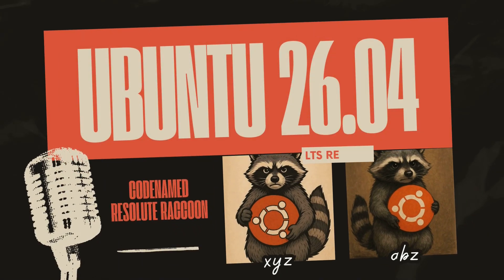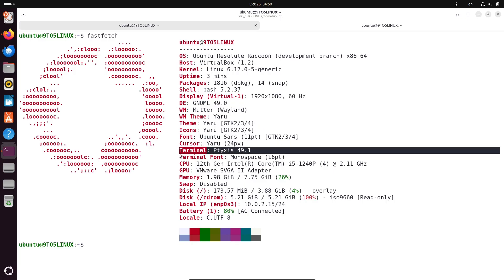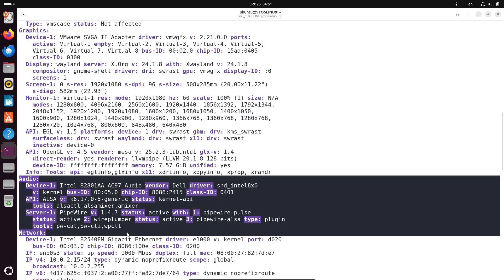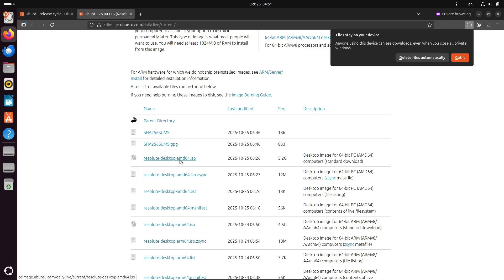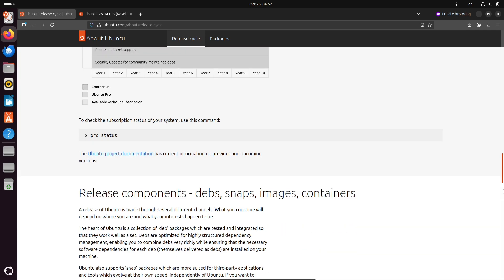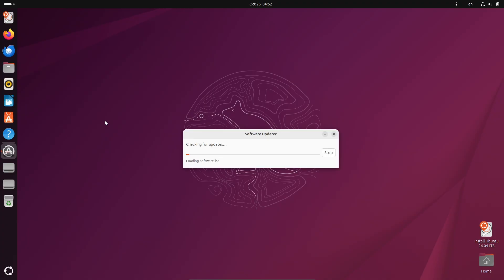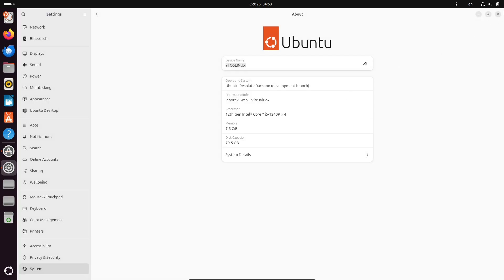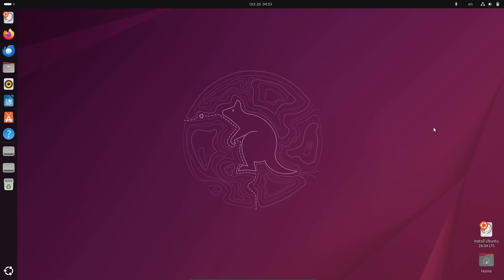Ubuntu 26.04 LTS "Resolute Raccoon" Daily Build is HERE!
Get your first look at the next Long-Term Support release from Canonical! The first functional daily build ISOs for Ubuntu 26.04 LTS, codenamed "Resolute Raccoon," are now available to download and test.

In this video, we break down what this means for the development cycle, what's inside this first build, and what exciting features to expect over the next six months.

As of October 2025, these first "Resolute Raccoon" builds are based on the recent Ubuntu 25.10 "Questing Quokka." They currently ship with the Linux 6.17 kernel and the new GNOME 49 desktop environment. We'll also cover the exciting roadmap leading to the final April 2026 release, including the planned upgrades to the Linux 6.19 kernel (or maybe even 6.20!), the Mesa 25.3 graphics stack, and the highly-anticipated GNOME 50 desktop.

Ubuntu 26.04 LTS is a Long-Term Support release, meaning it will receive free security patches and updates for 5 years, all the way until April 2031.

⚠️ WARNING: This is an unstable, pre-release daily build. It is NOT recommended for your main computer or any production work. Please test in a virtual machine (VM) or on spare hardware.

What features are you most excited to see in Resolute Raccoon?